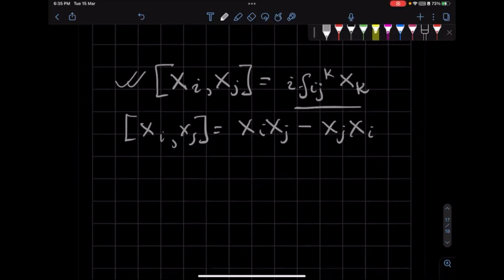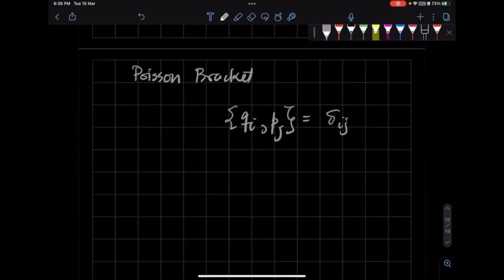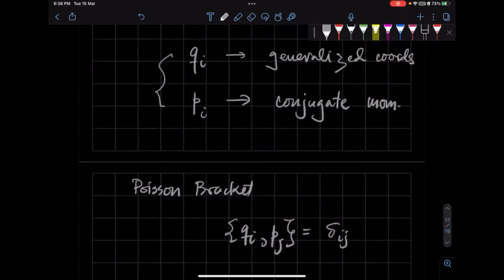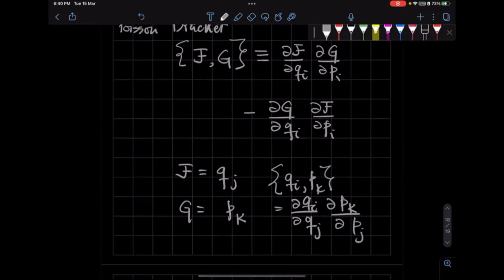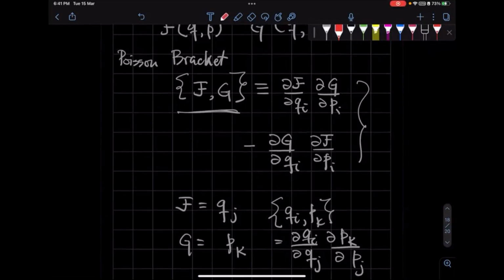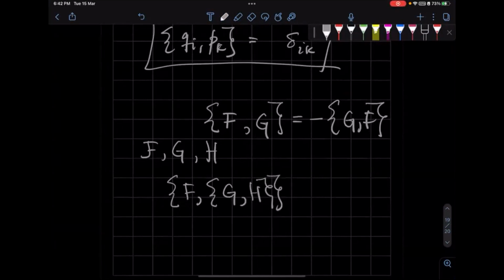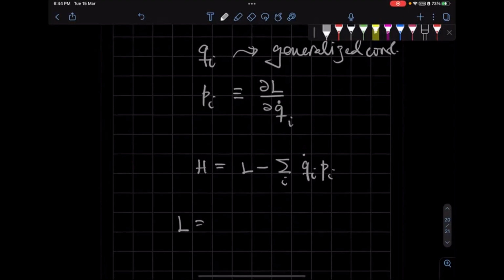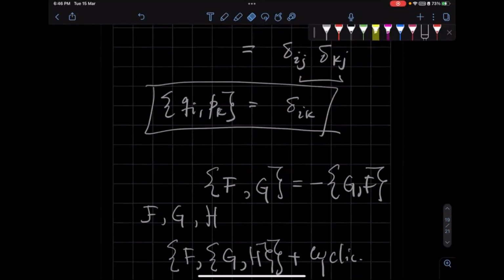Group Theory L14V5： Poisson Brackets